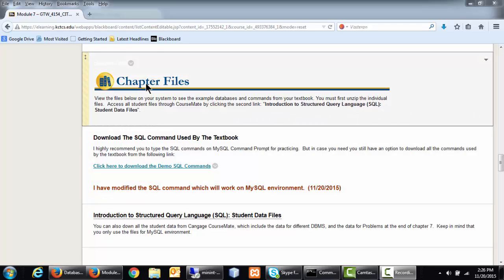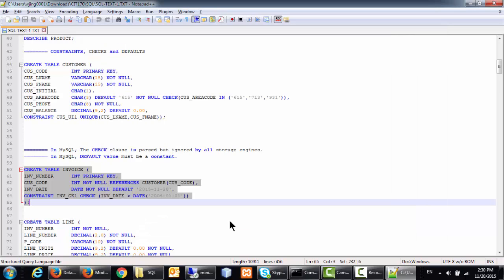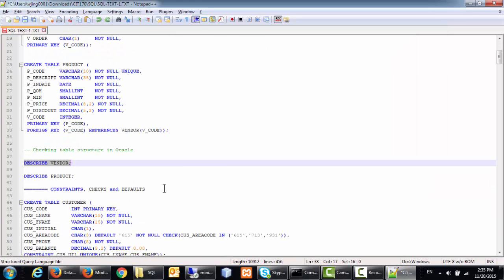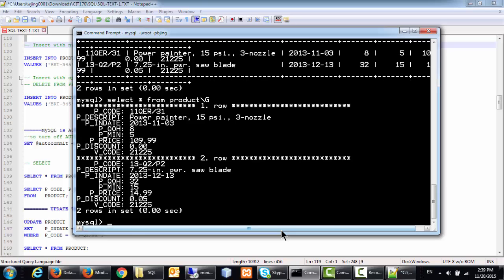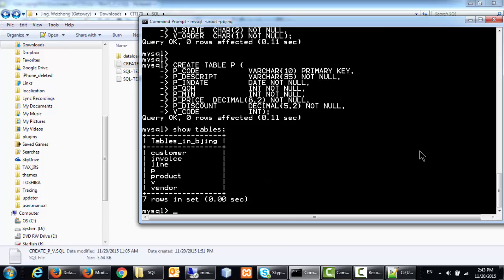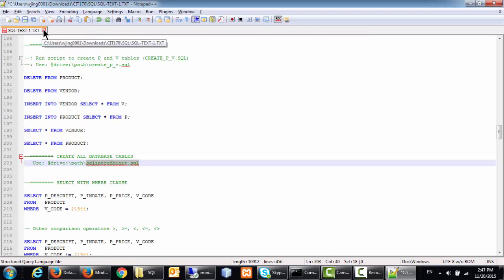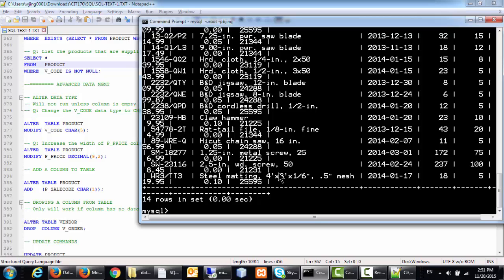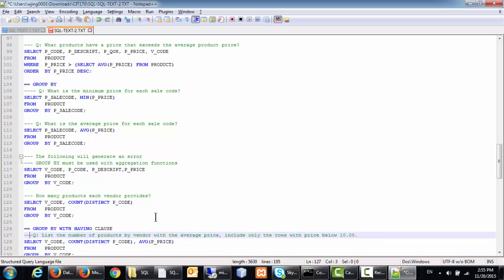CIT170 chapter7 HowToWorkOnTheCommands